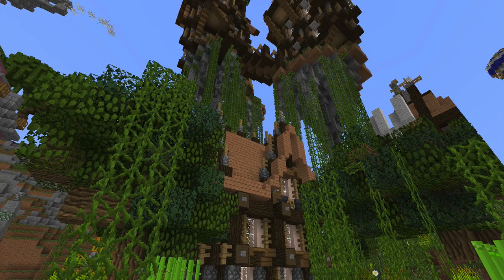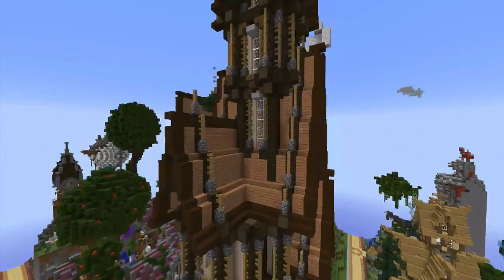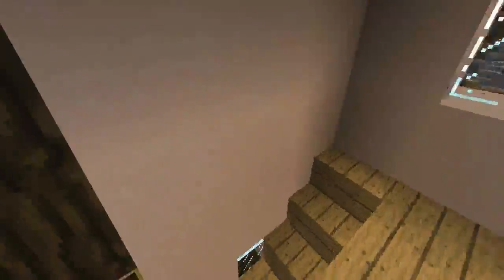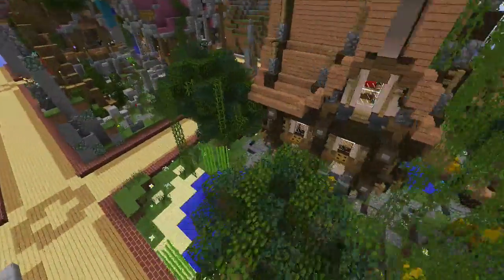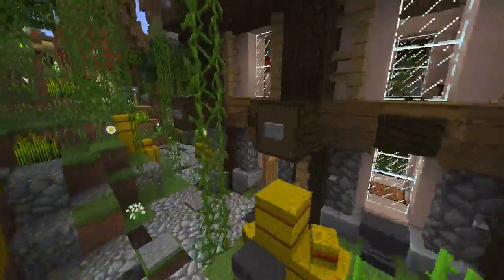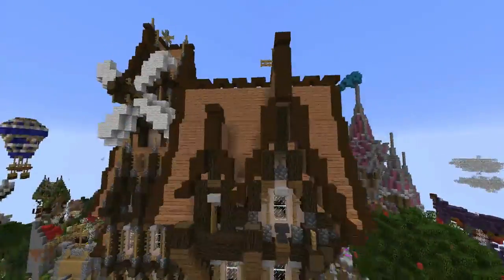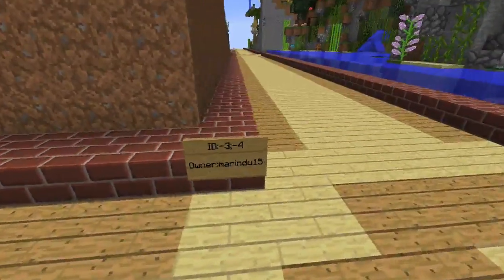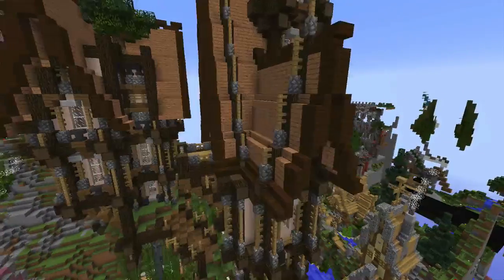Miecraft Tour: Steampunk House Ep 13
Minecraft Tour: Fantasy Plot Ep 13 :D

Hope you guys enjoy the Minecraft Tour more to come soon
-Alpha :D

Builders: marindu15

Music in order :
Was given rights to the music by creator Brexain

Server ip: us.shotbow.com then look for the vadact creative wall and click on the villager

if u want to send me a msg on there on what u want to see
or what u want me to build

Texturpack: fathful